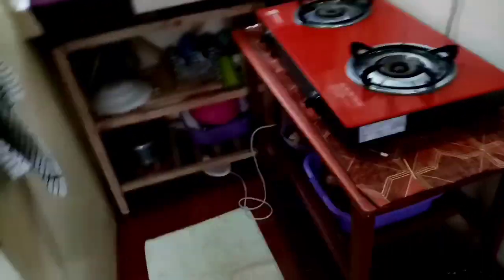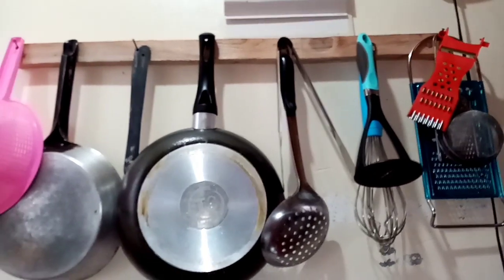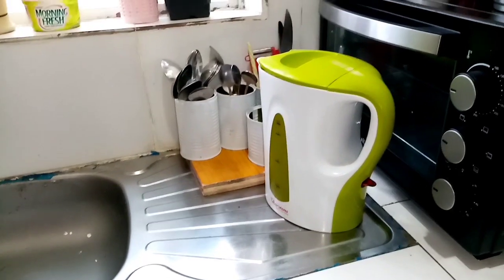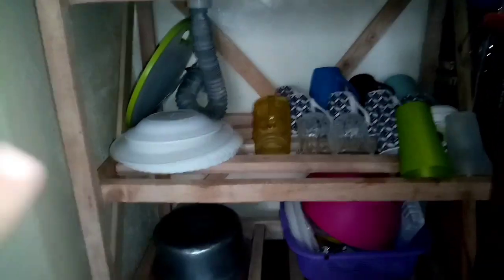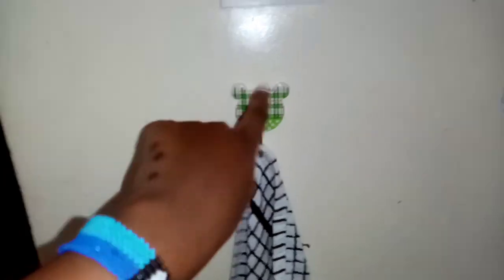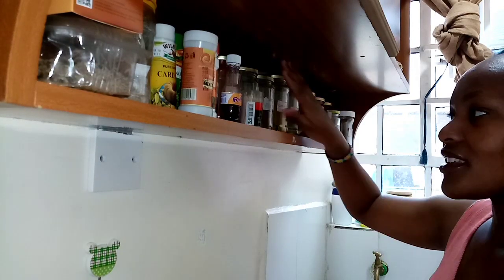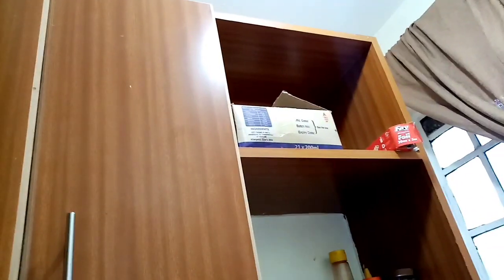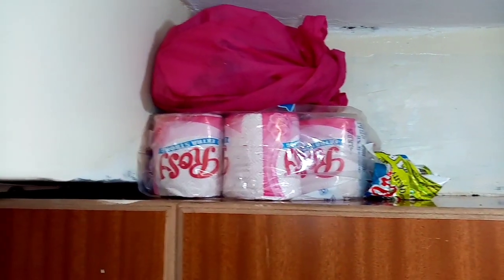My bedsitter kitchen tour.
Hello guys my name is Kate a kenyan youtuber based in Nairobi. I create lifestyle, cooking and travel vlogs. I hope you enjoy this video. bedsitter kitchen tour

Spending a couple of days with me